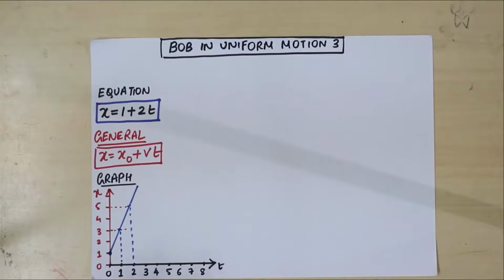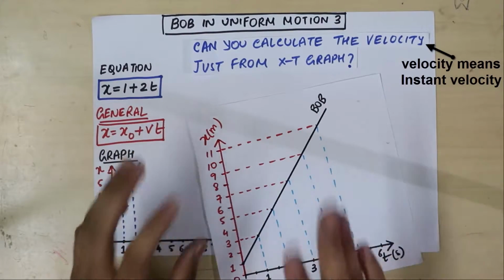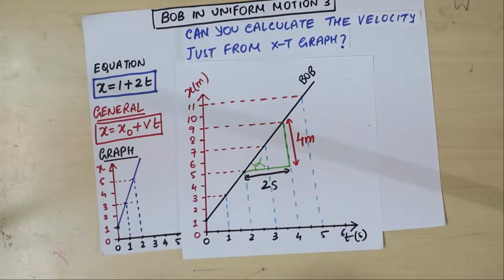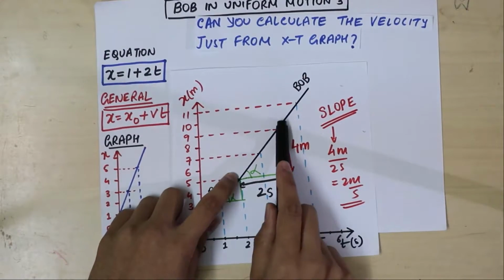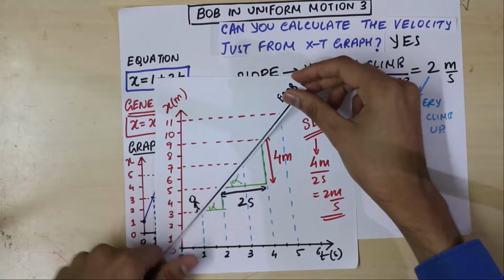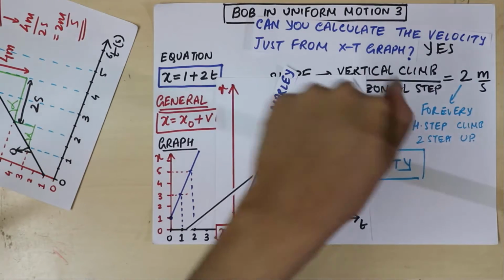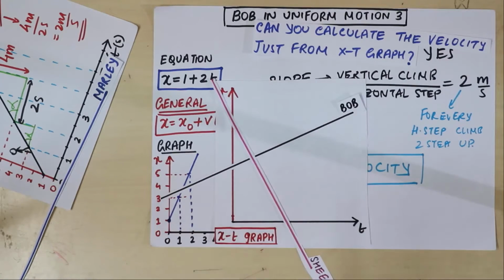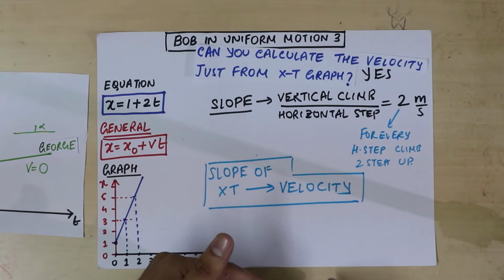Kinematics Episode 4 (x-t Graphs and Slopes)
Welcome to episode 4 of Kinematics.
In this episode, we explore the question, "can we calculate the velocity directly from the x-t graph?"
Since, the equation for position contains the information about velocity, the graph of x and t must ALSO contain that information.

But how do we extract that info? We learn one of the most fundamental and useful concept about straight lines, "slopes"
That is right, Slope is an extremely important parameter to understand while looking at graphs.

This concept of Slope will keep crawling up in almost all the graphs that you will ever deal in physics. Yet the concept is so human, that you will be able to understand that quite easily.
So lets understand slopes shall we?